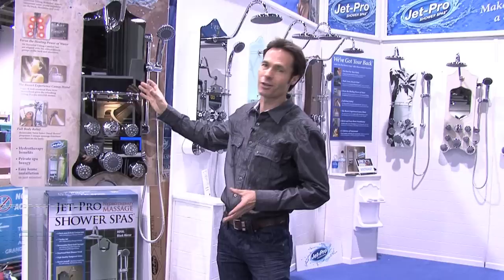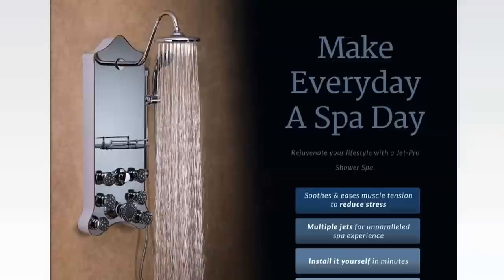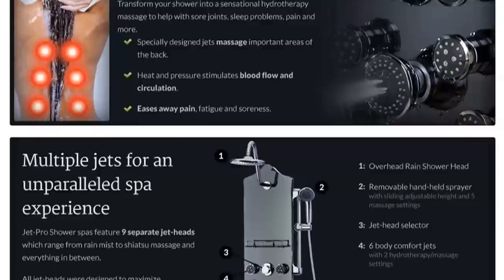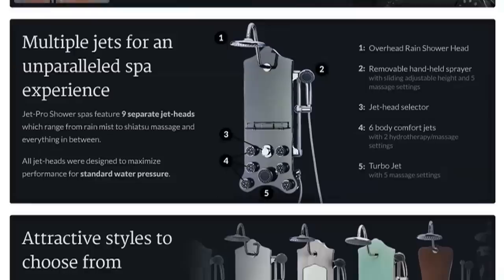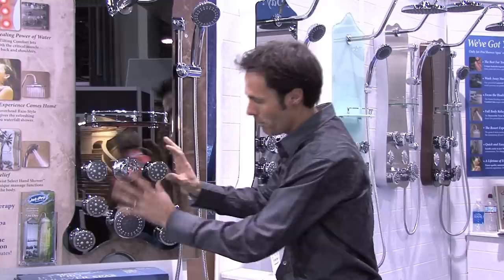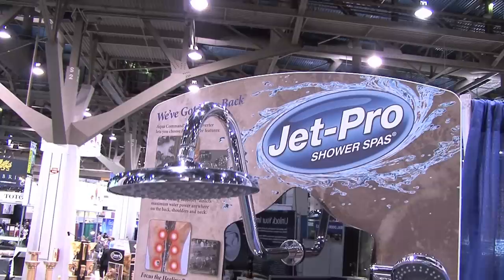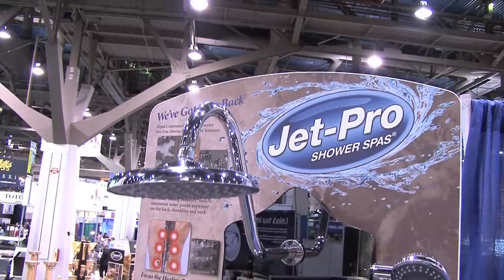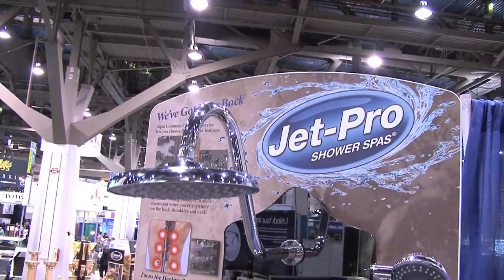Jet Pro Shower Spas at KBIS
As one of the judges at this year's Kitchen and Bath Show in Vegas, Karl Champley saw many new products, and some stood out more than others. Jet Pro Shower Spas is an affordable shower spa that can be easily installed in minutes, has multiple jets to soothe muscle tension, and is stylish too! Take a look!